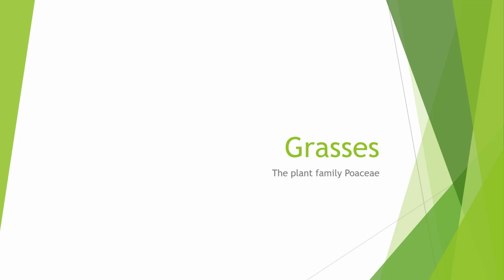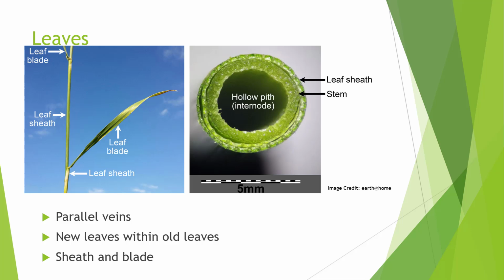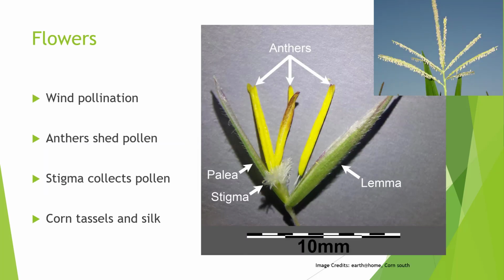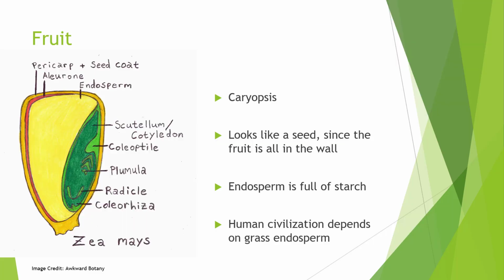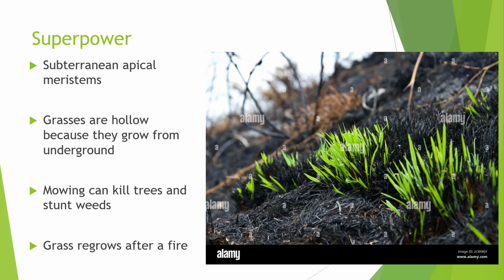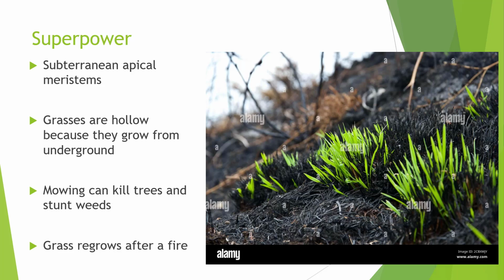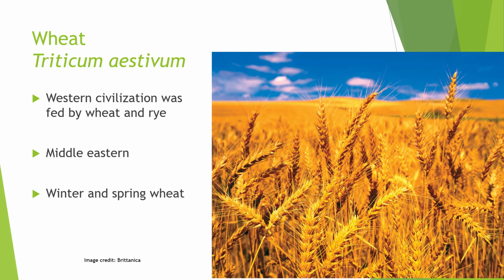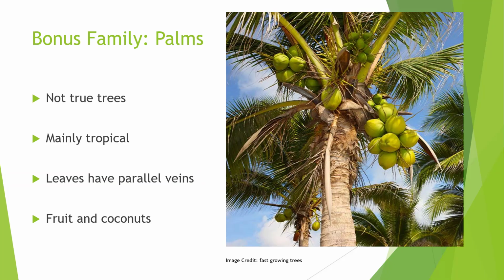Grasses- the plant family Poaceae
How to identify grasses and some examples. High school or amateur naturalist level.